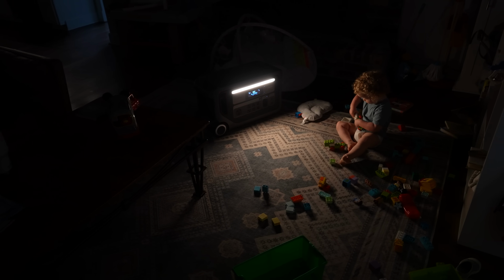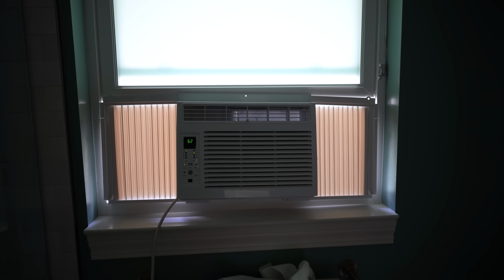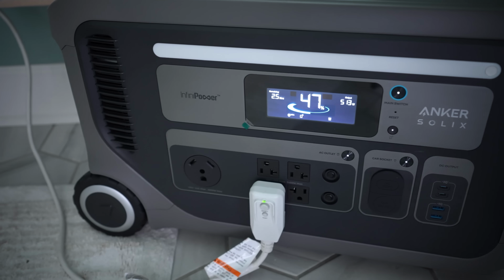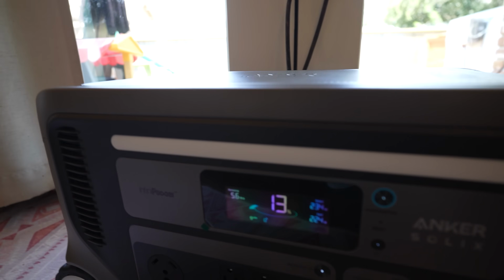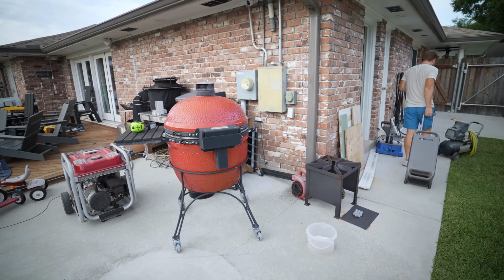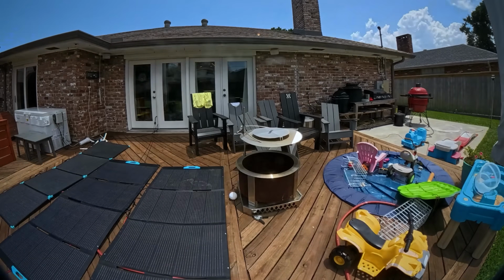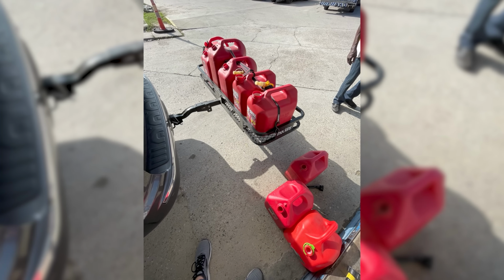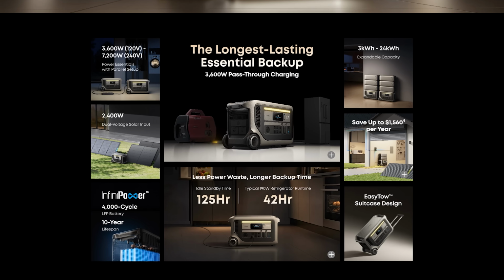Could You Survive 14 Days Without Power? - Anker SOLIX F3000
My Gear:
LED Strip Lights
Black Nitrile Gloves

Sharing my personal experience during Hurricane Ida in Louisiana, where my family and I faced challenges due to service interruption of power and internet. We had to rely on emergency preparedness measures to cope with the outage and the lack of communication. This experience highlighted the importance of prepping for weather news and potential disasters.